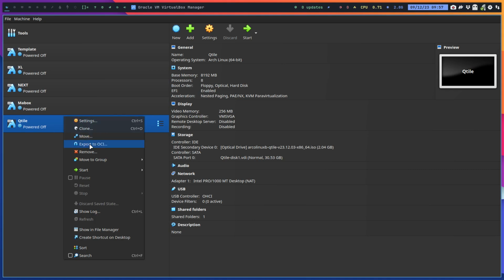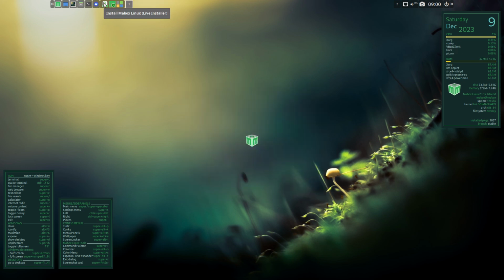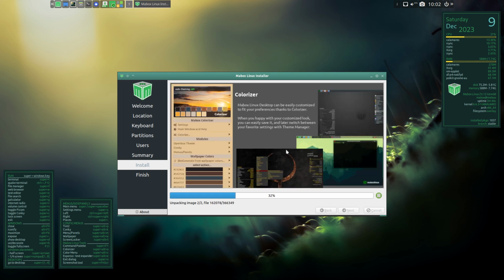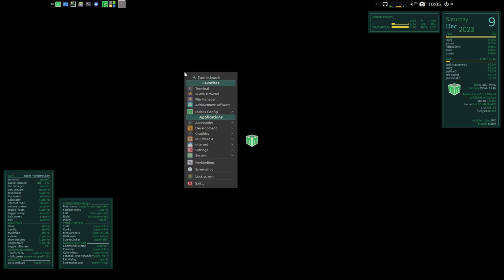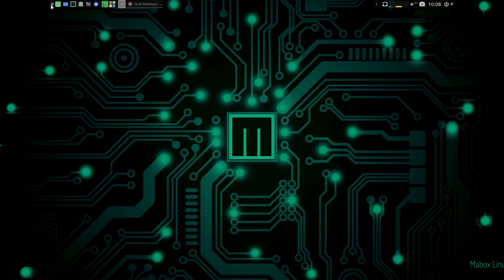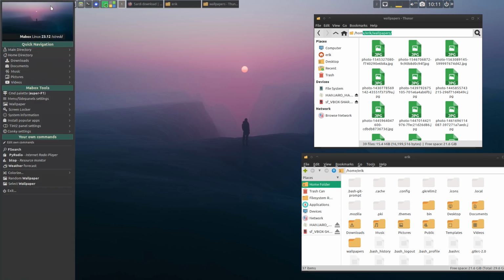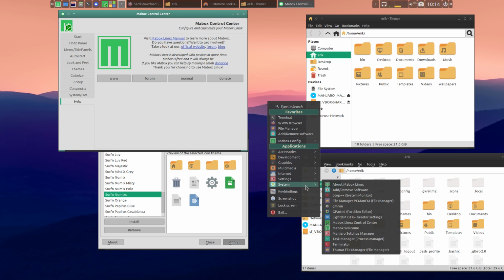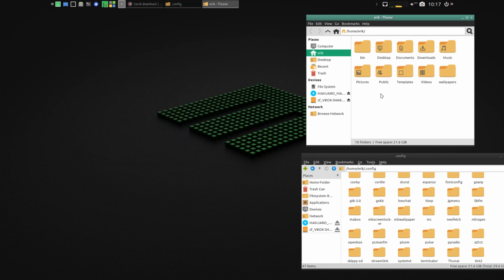Visiting Mabox Linux - mabox-linux-23.12-Istredd-231201-linux66 for Sardi and Surfn